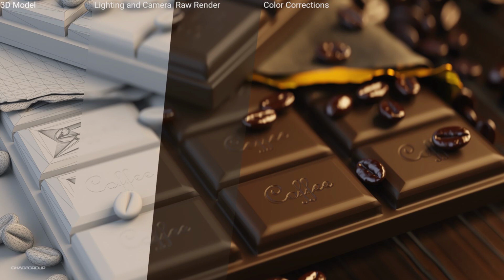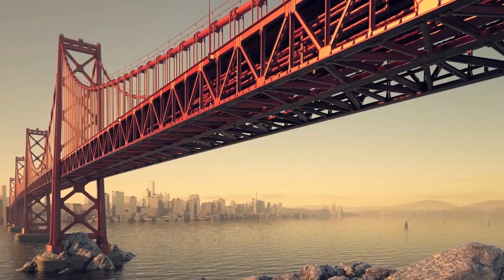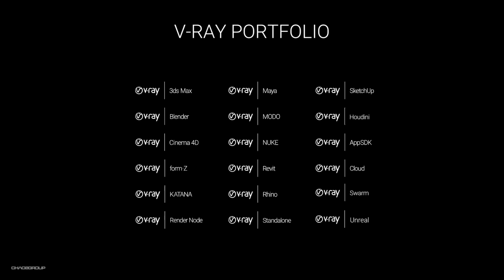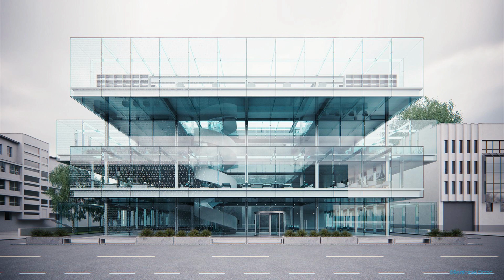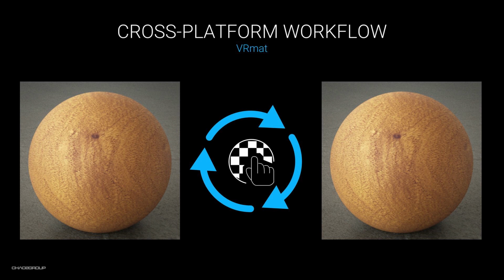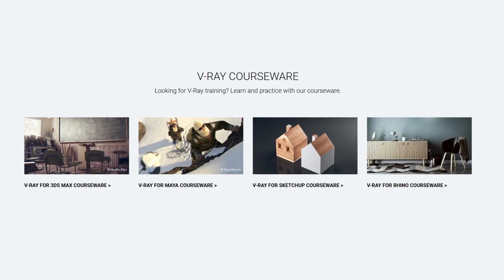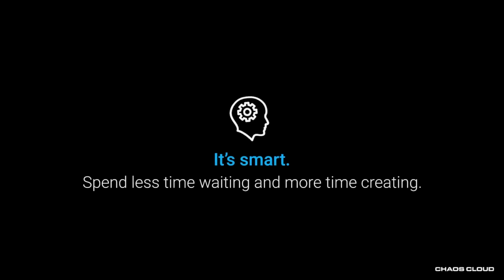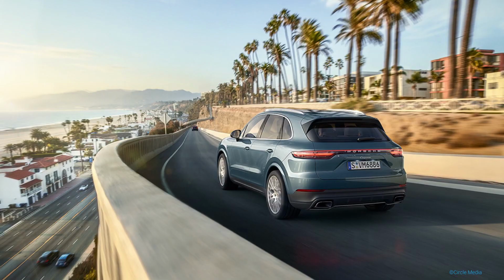Webinar V-Ray Education The Creative Spark In Your Classroom 6.6.2019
Trong buổi webinar đặc biệt dành cho sinh viên này, host Yordan Zarev sẽ giới thiệu về nghệ thuật render cũng như những cơ hội nghề nghiệp trong lĩnh vực này.

Chủ đề webinar bao gồm:

1. Khái niệm rendering
2. V-Ray in Education
3. Render là một công cụ - Cũng là một nghề nghiệp
Chúng ta sẽ tìm hiểu lý do vì sao render quan trọng trong việc tìm kiếm việc làm, những cơ hội và các bạn bảo vệ công việc mơ ước của mình.

Konia – Nhà Phân Phối Ủy Quyền của Chaos V-Ray tại Campuchia, Myanmar và Việt Nam
Konia – An Authorized Distributor of Chaos V-Ray in Cambodia, Myanmar and Vietnam